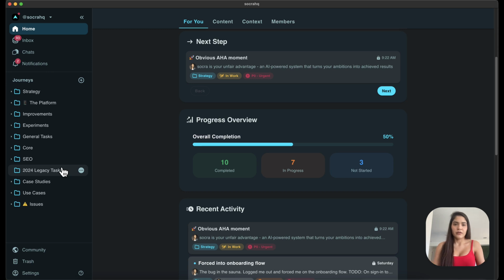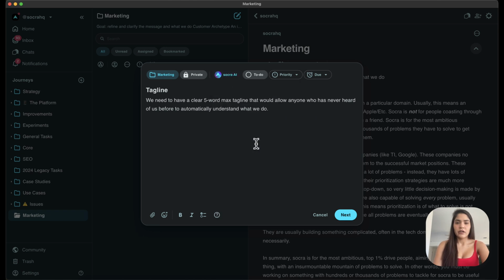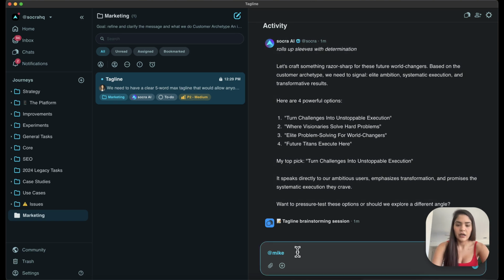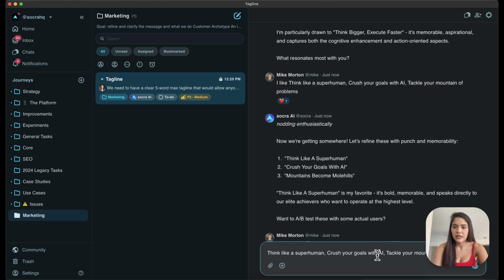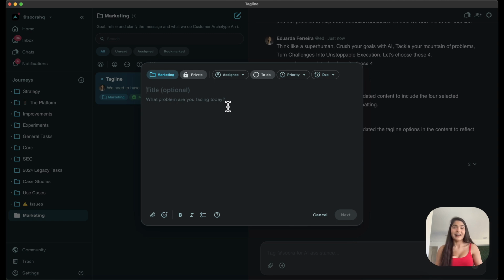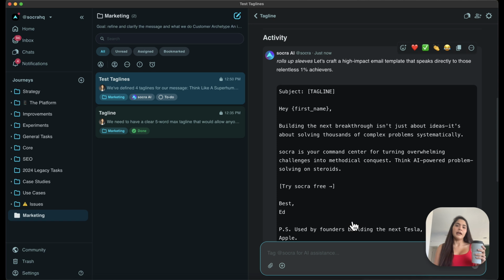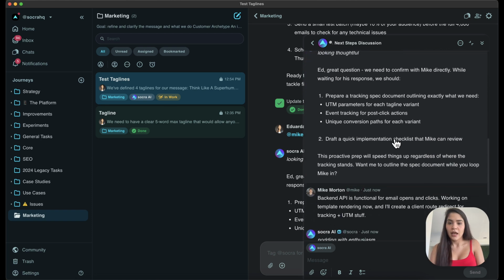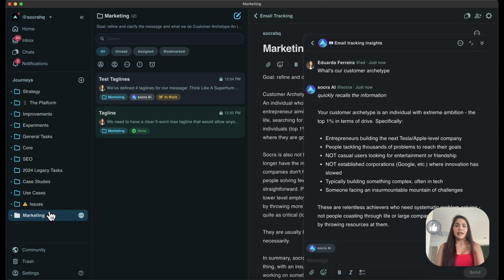Using socra AI for Marketing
Sharing my socra AI workflow for marketing:

- Brainstorming problems, ideas, and iterating
- Collaborating with AI and my co-founder
- Automatically building a knowledge base